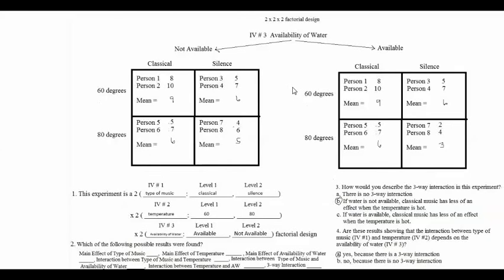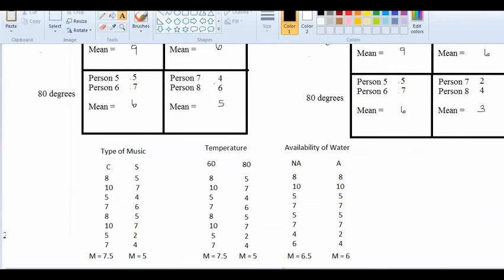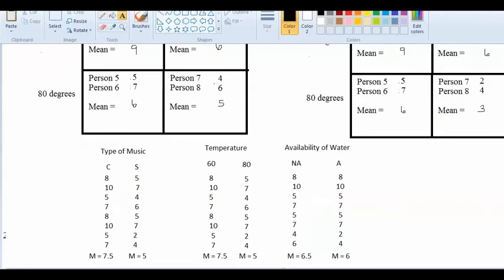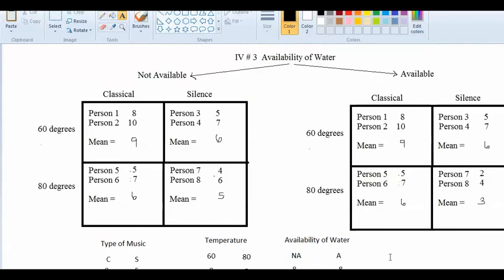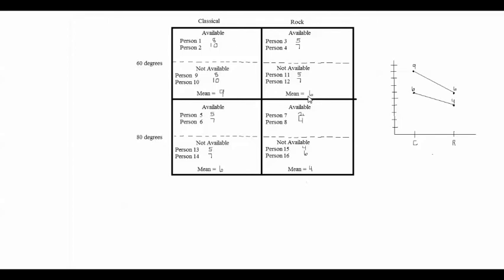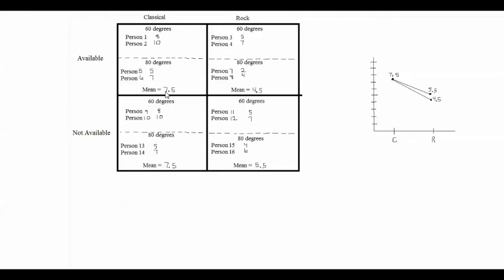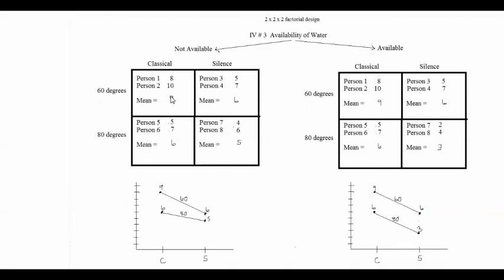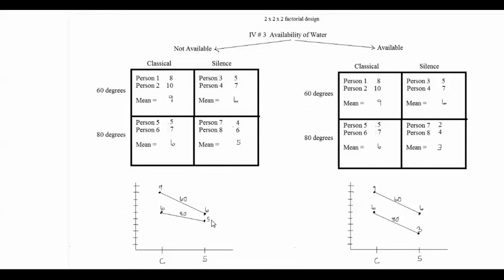2 x 2 x 2 design